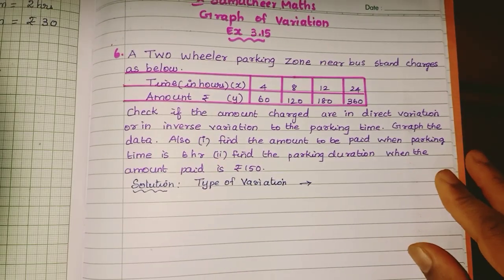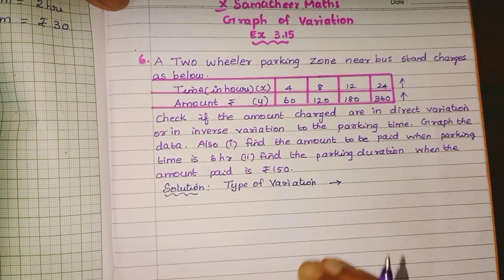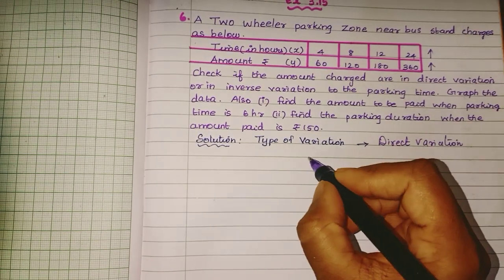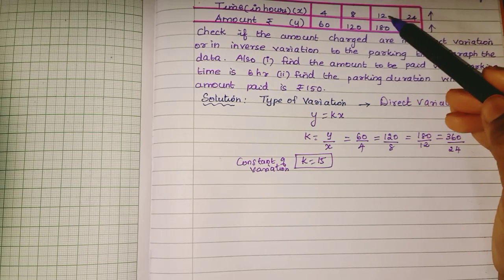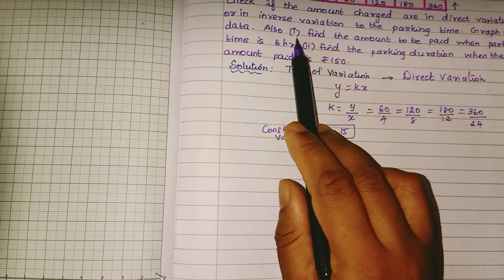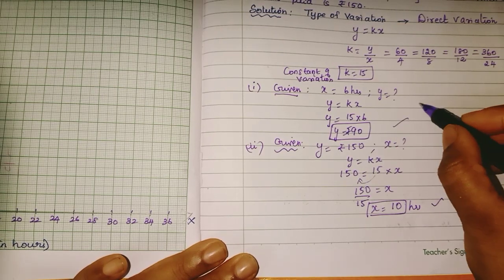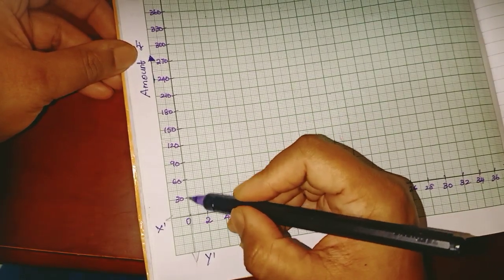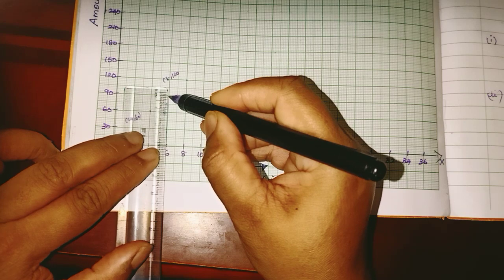Graph of variation/A Two wheeler parking zone.../Ex 3.15 Sum 6/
10th Samacheer maths/Chapter 2/Graph of variation